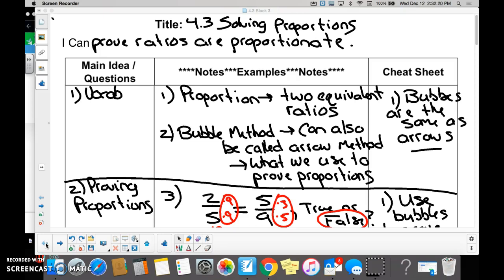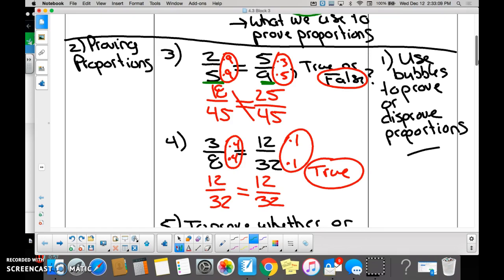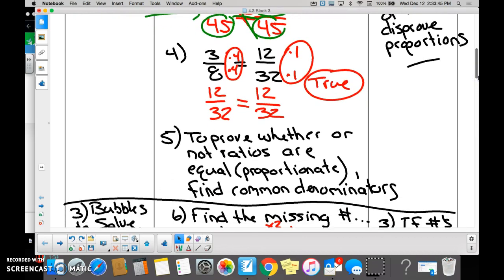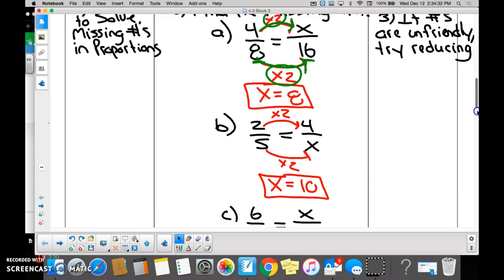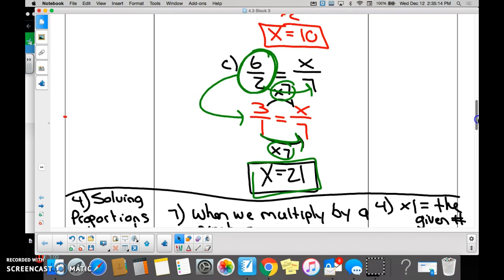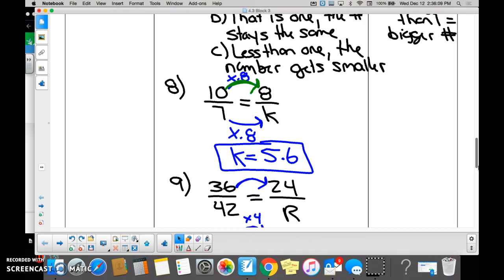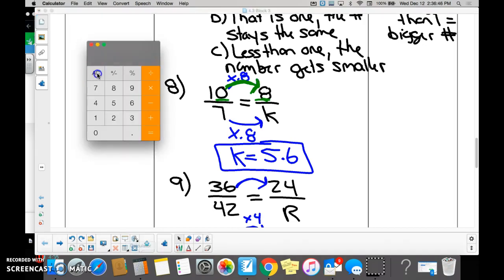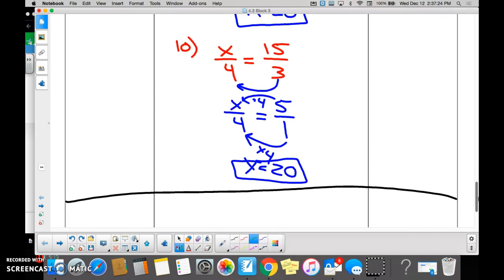4.3 Solving Proportions